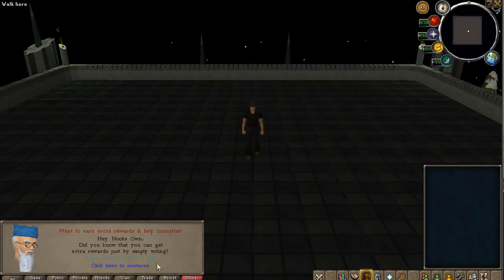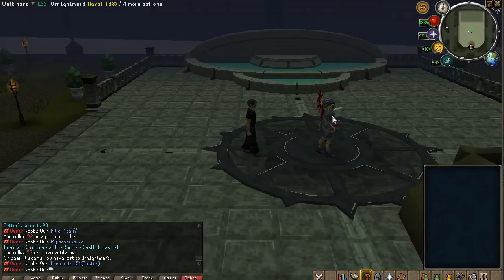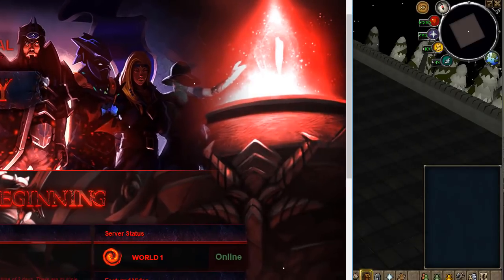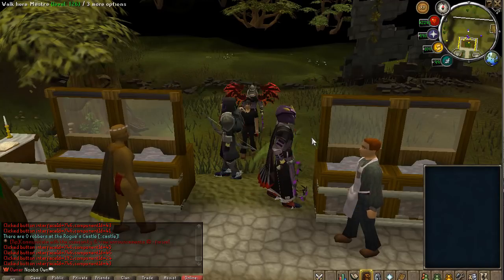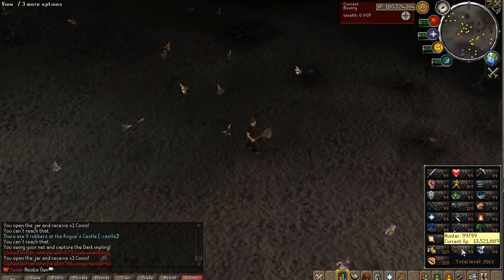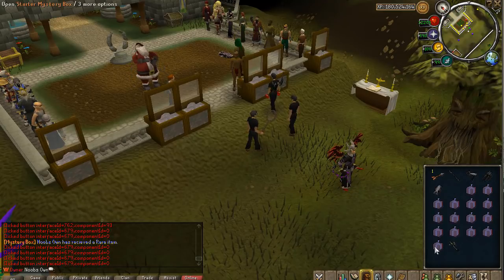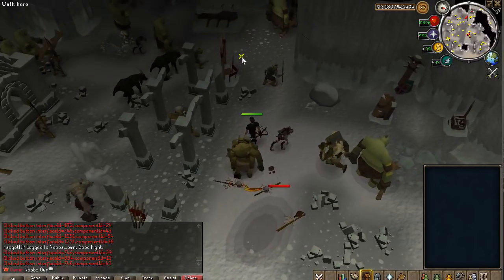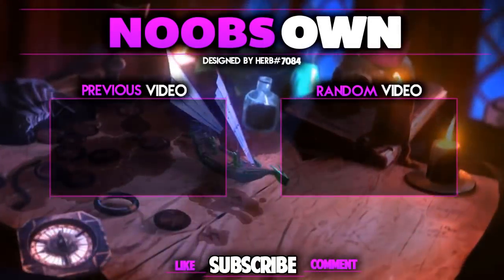Updates & What's been going on! New developer + Discord giveaways! [Immortal 667 rsps]